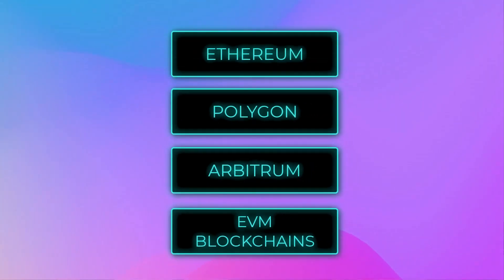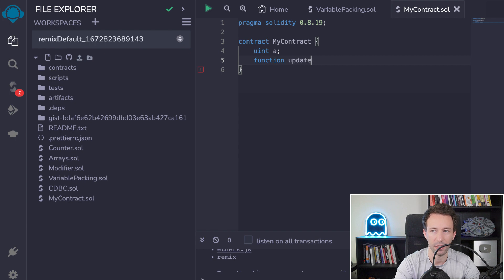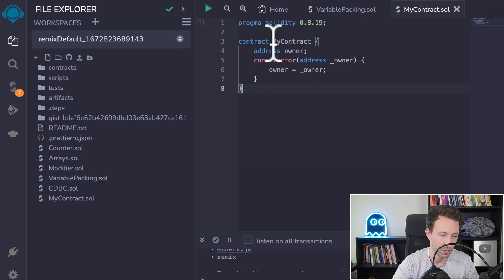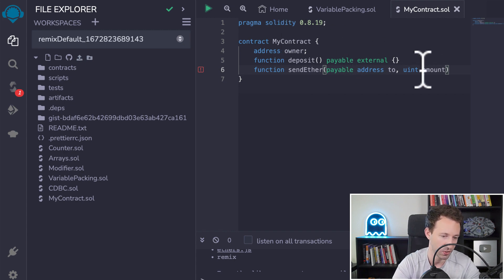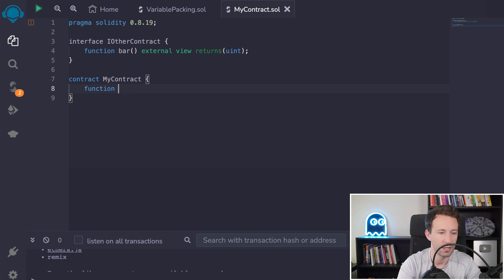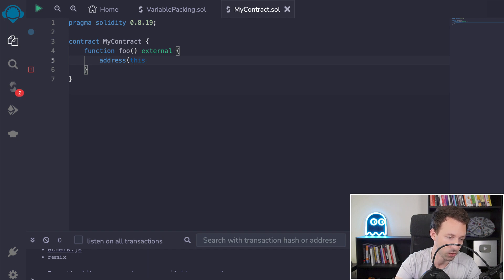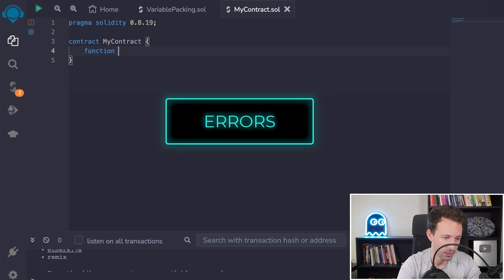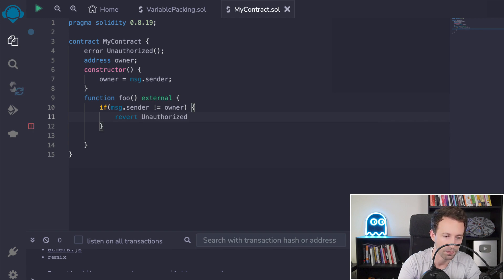Solidity Crash Course: Learn Blockchain Coding Fast in 15 Minutes